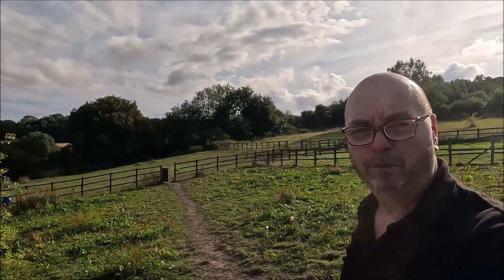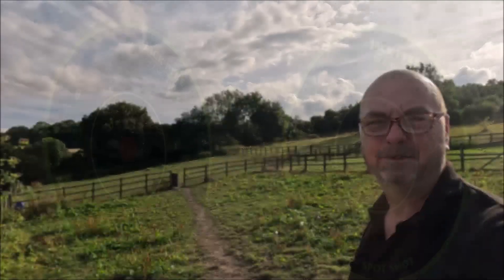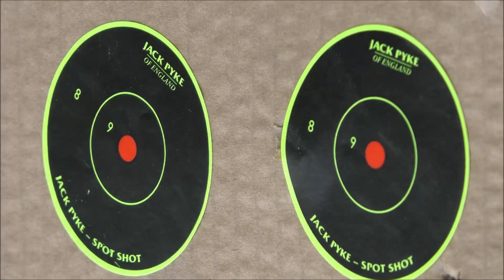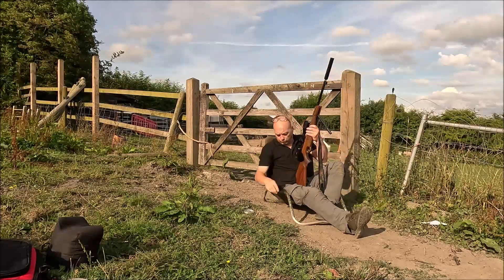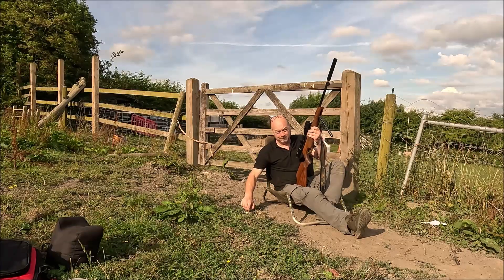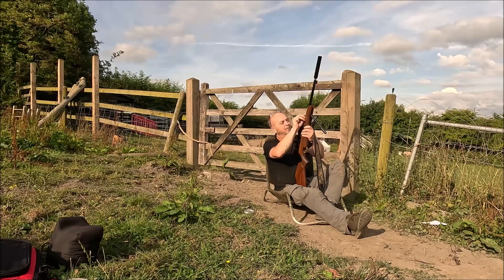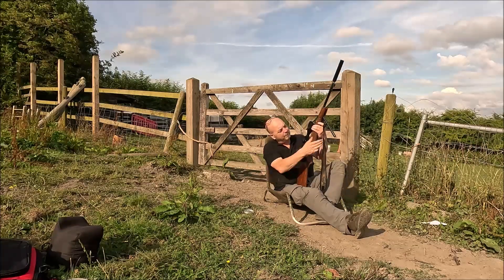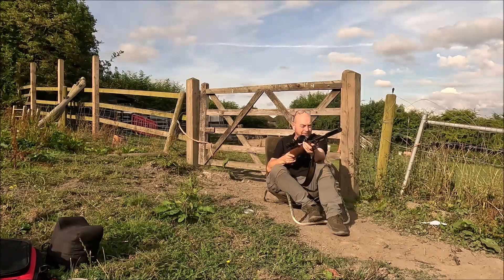Air Arms TX200 HC review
A quick review of the Air Arms TX200 hunter carbine. I bought this gun  because I wanted a spring air rifle that I don't need to rely on a divers bottle or pump as a power source. The TX 200 is a fixed barrel, under lever spring piston air rifle. They are renowned for their accuracy which for me is the most important aspect of any air rifle. I bought the gun second hand from Livens Gun Shop in Burton on Trent. The gun included a Hawke scope, silencer/moderator and sling. The dealer said the gun had been 'tuned' and was in good working order and provided a 3 month warranty.
Now with most people saying that spring powered air rifles are a lot harder to shoot than PCP's I was expecting a learning curve to get some accuracy out of the gun. I shot spring air rifles extensively in my younger years and always did well with them and this new gun was no exception. From first shot it was really accurate and is an absolute pleasure to shoot.